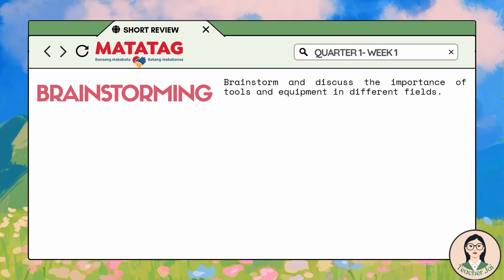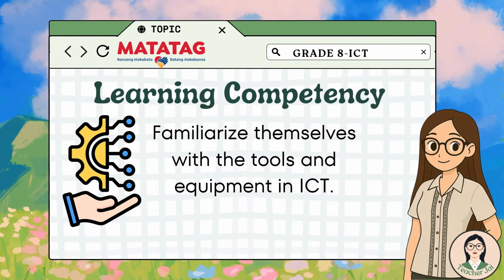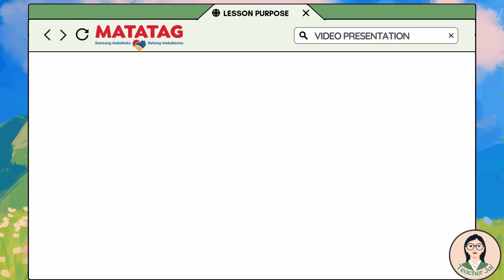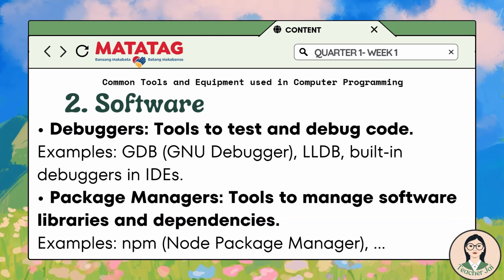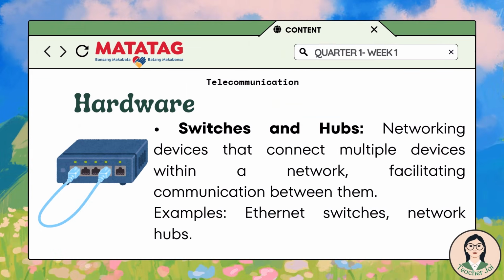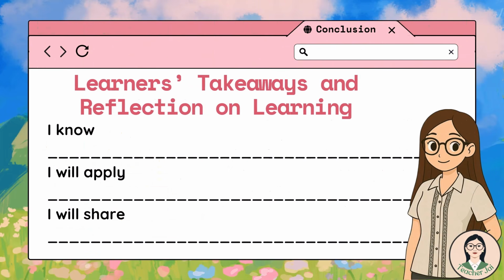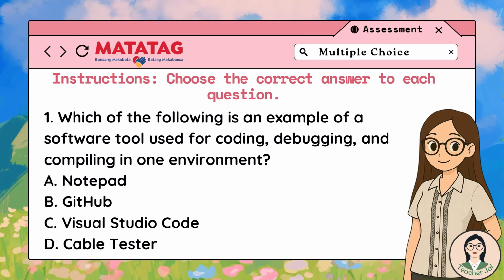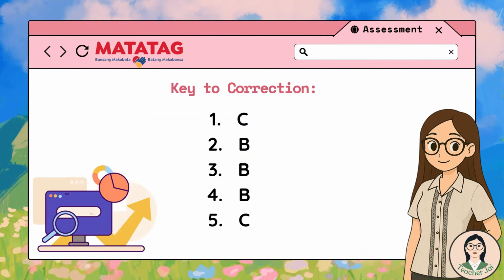TLE 8 MATATAG CURRICULUM- Q1W1D1: Exploring Tools and Equipment in ICT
‼️𝐅𝐑𝐄𝐄 𝐏𝐨𝐰𝐞𝐫𝐩𝐨𝐢𝐧𝐭 𝐏𝐫𝐞𝐬𝐞𝐧𝐭𝐚𝐭𝐢𝐨𝐧‼️
GRADE 8 MATATAG CURRICULUM
Lesson: Exploring Tools and Equipment in ICT